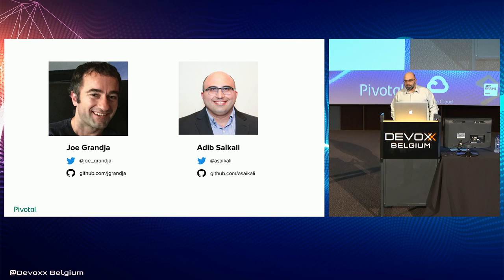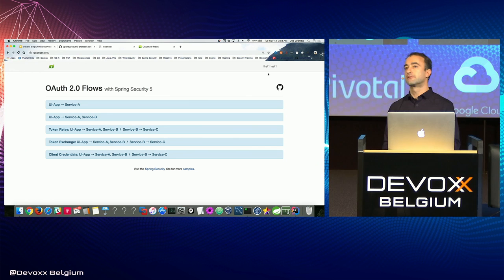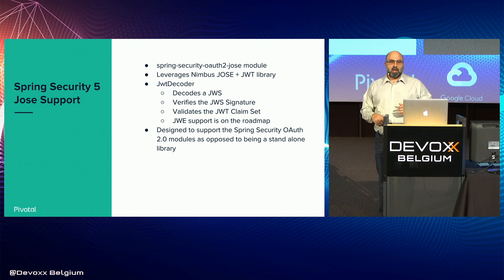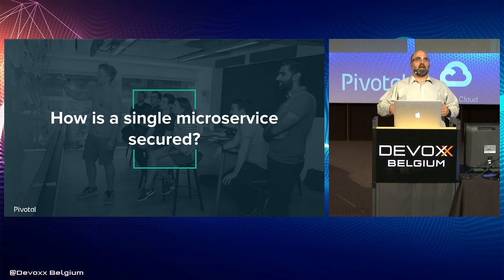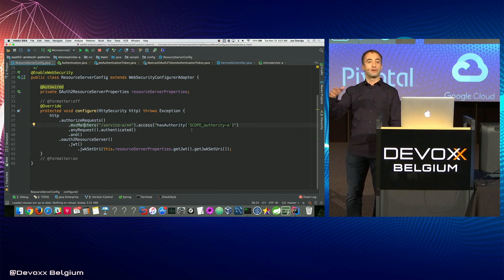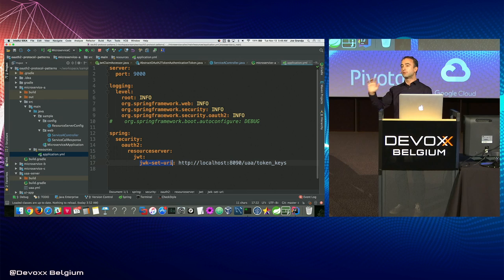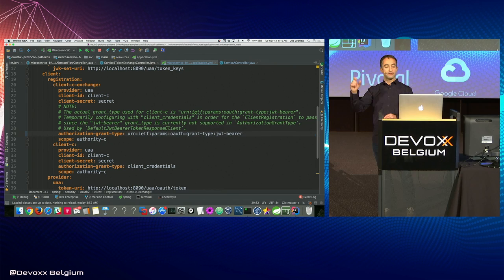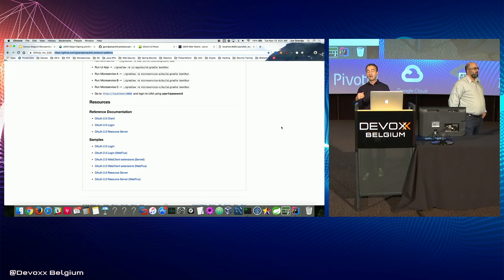Implementing Microservices Security Patterns & Protocols by Joe Grandja, Adib Saikali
Building secure microservices requires mastering a variety of patterns, protocols, frameworks, and technologies. This deep dive provides a holistic end-to-end view of how to secure microservices using industry standard protocols and Spring. The goal is to present how standards such as JWT, JWA, JWS, JWE, JWK, OAuth2, OpenID Connect, TLS can be combined to make writing secure microservices easy.

The deep dive will alternate between slides that explain the security standards and protocols and code walkthroughs/live coding showing how to apply the patterns and standards using Spring Security 5.1. We will demonstrate the following patterns and their implementations.

Web SSO Login
Implementing OAuth2 resource servers
Implementing edge service gateways
Token Exchange in a microservice call chain
Token Relay in a microservice call chain
Integration with OpenID Connect / OAuth2 Servers
Features of Spring Security 5.1 that make it easier to secure microservices
We assume no prior experience with security standards or Spring Security. However, we assume that you are comfortable reading Java code and web development.

Joe Grandja
From Pivotal
Joe Grandja is a core committer on the Spring Security team. He has been leading the efforts in building the next generation of OAuth 2.0, OpenID Connect 1.0, and JOSE framework support in Spring Security 5.

Joe has over 20 years of industry experience in the role of Solution Architect, System Architect, Software Engineer and Consultant. His past experience has been mainly focused in the Financial Services sector in the Toronto, Canada area. He has successfully designed, built and delivered enterprise grade banking applications/platforms in the Personal/Commercial and Brokerage/Investing divisions. He has worked closely with the InfoSec teams within the banks to ensure security and regulatory compliance.

Adib Saikali
From Pivotal
Adib Saikali is passionate about technology and entrepreneurship from assembly to JavaScript from cold calling to pitching venture capitalists. He’s been responsible for architecting and implementing security in a variety of applications. Adib is an Advisory Platform Architect at Pivotal helping customers build cloud native applications using Spring Cloud, Cloud Foundry, and Kubernetes. Adib is a co-organizer of the Toronto Java User Group and Toronto Cloud Foundry Meetup.